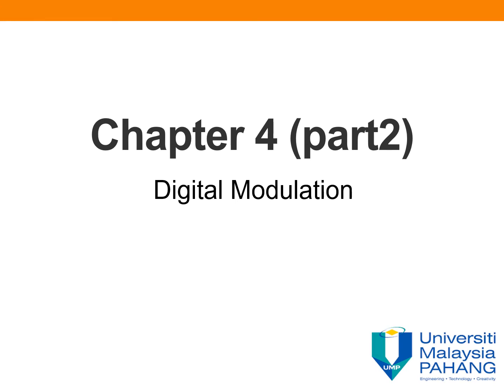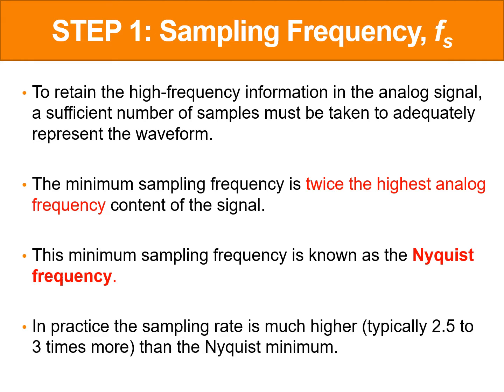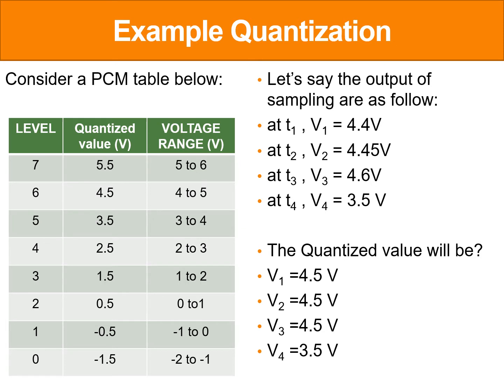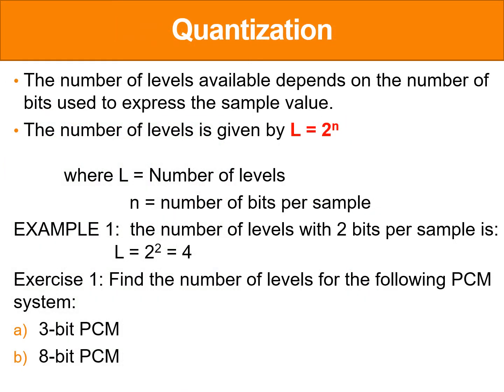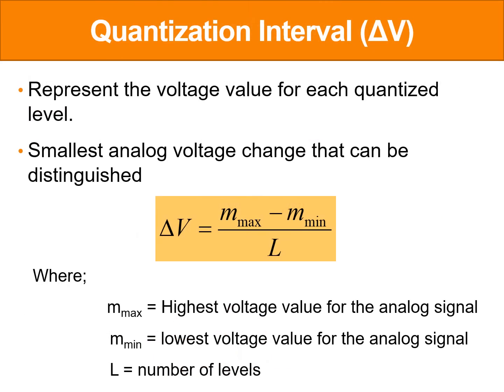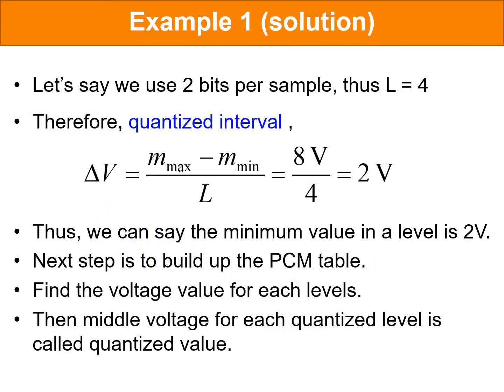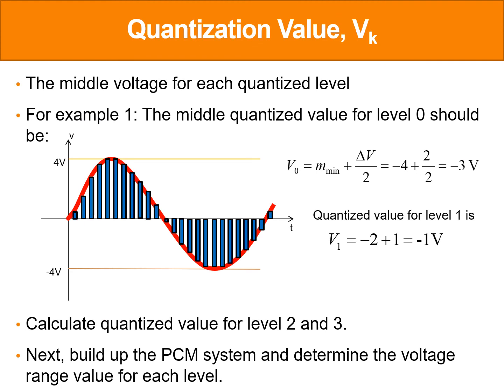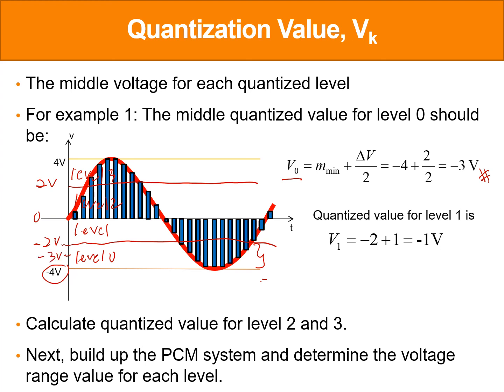Digital Modulation (Part2)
Principle of Communication System
Basic of Communication System
Digital Communication System
Digital Modulation